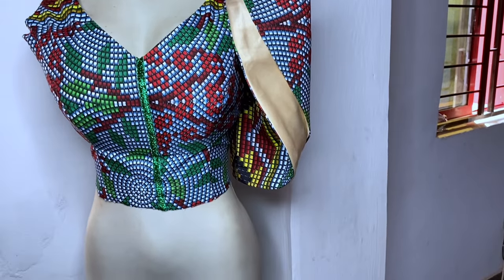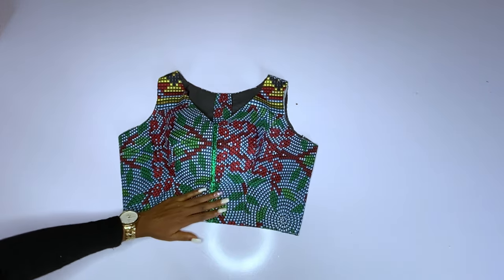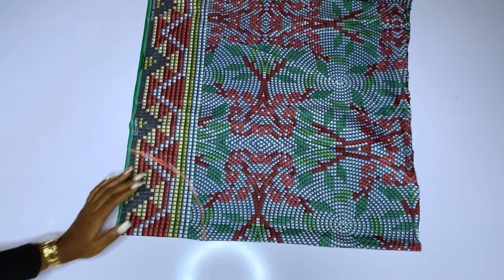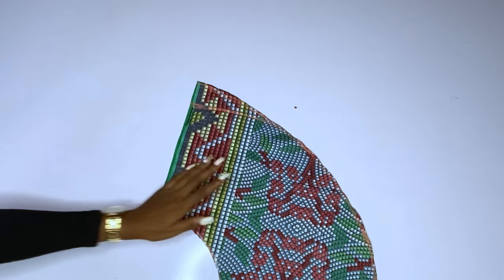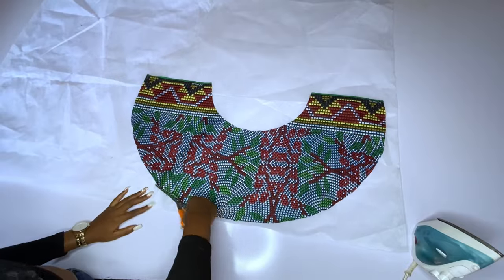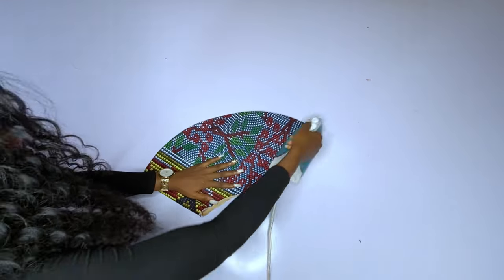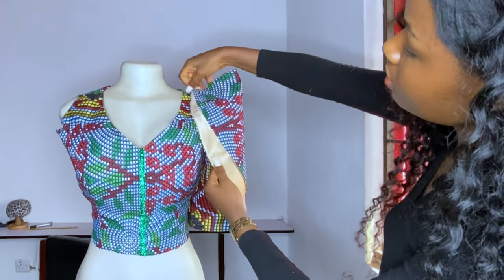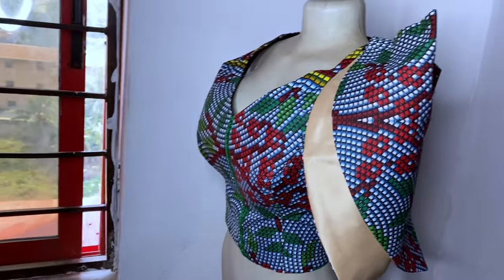How to sew a trendy structured sleeve (detailed)